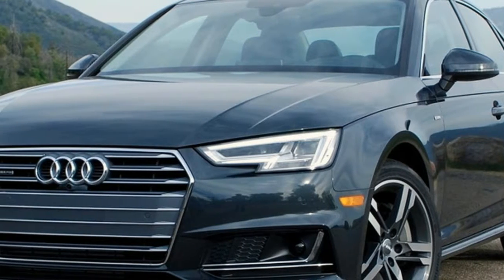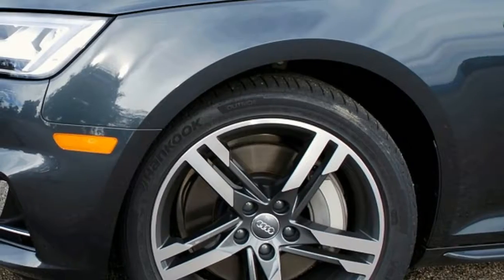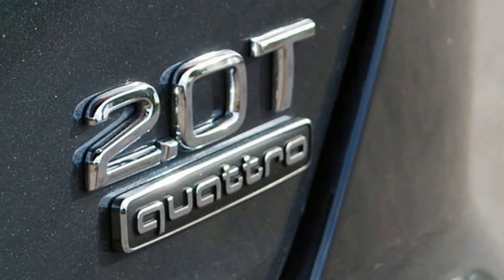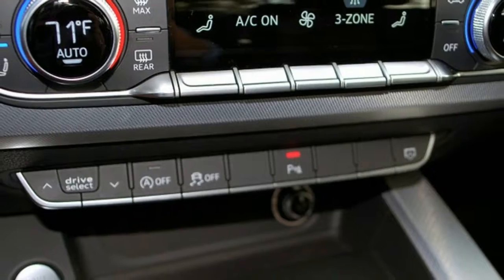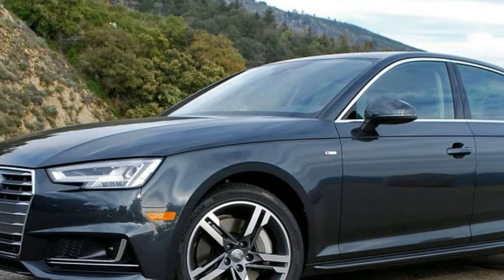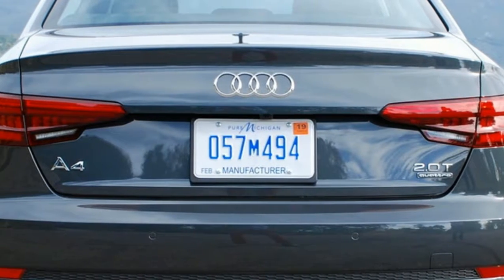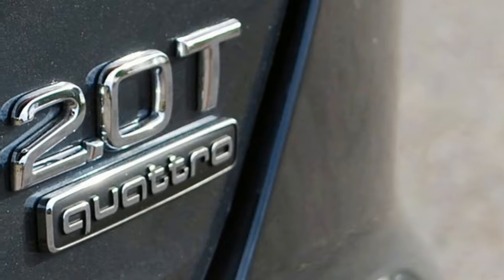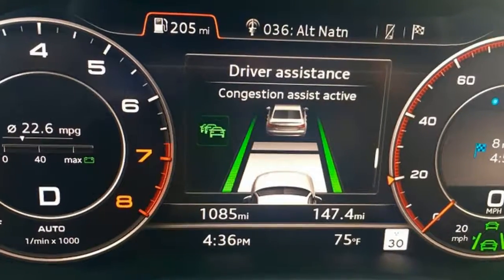2017 Audi A4 2 0T Quattro Second Drive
2017 Audi A4 2 0T Quattro Second Drive